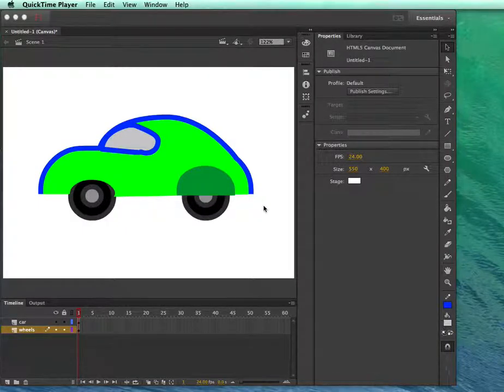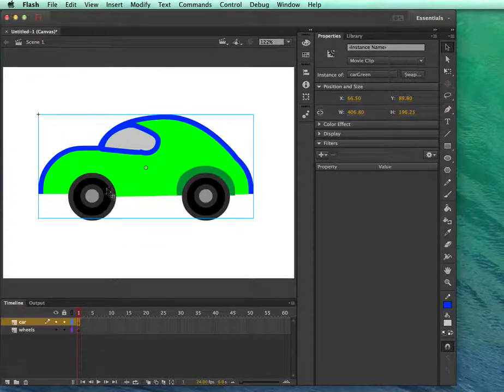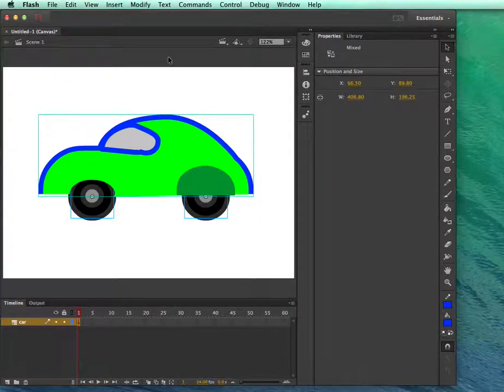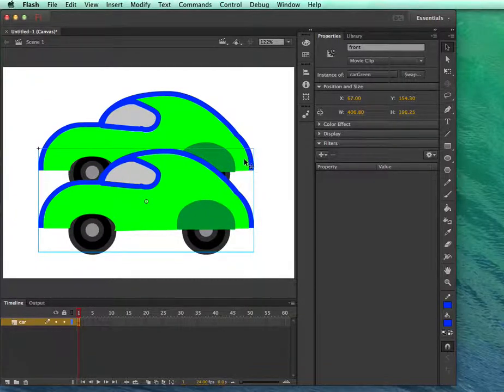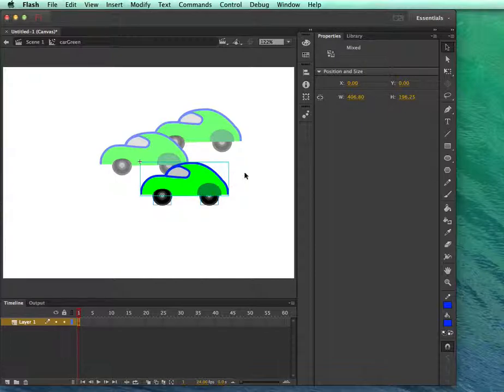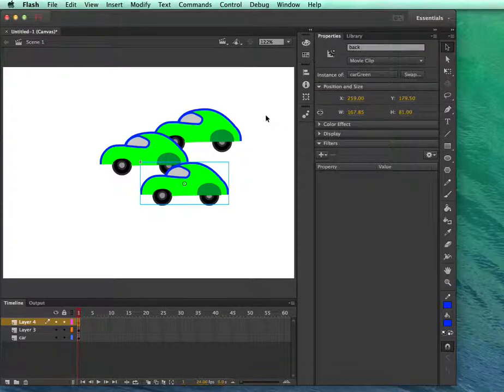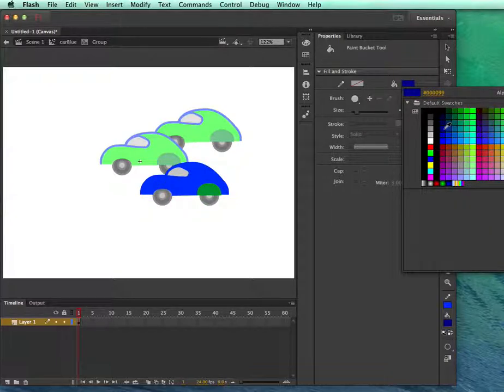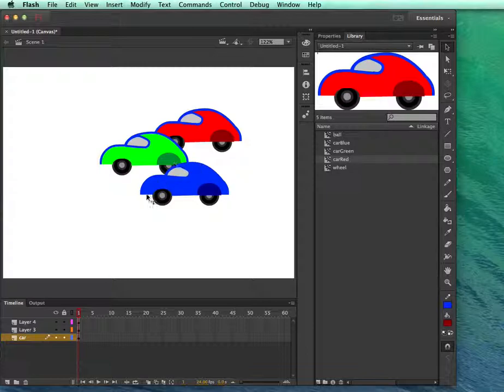Flash 8 Symbols, Layers